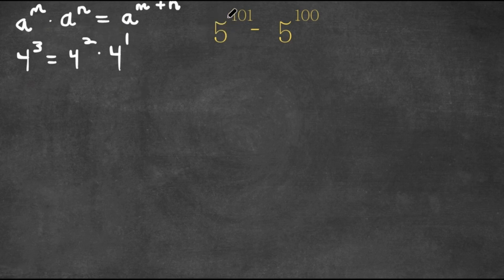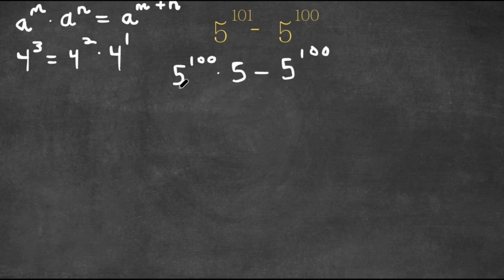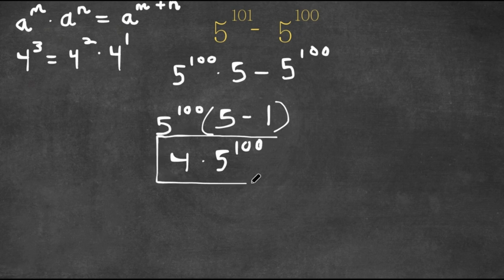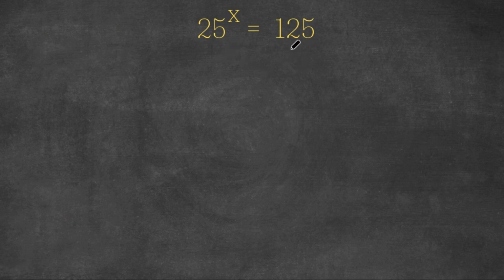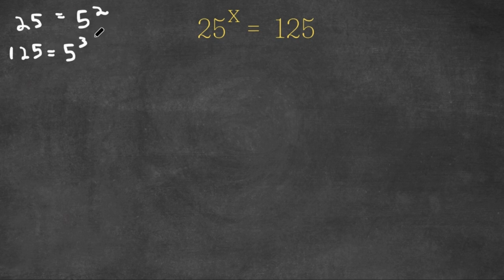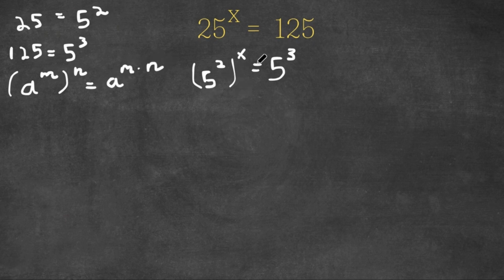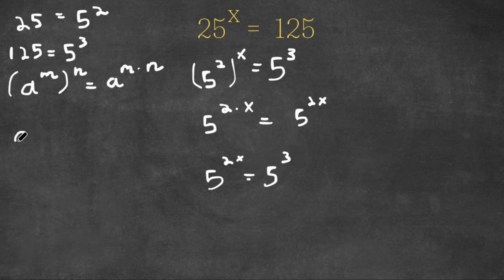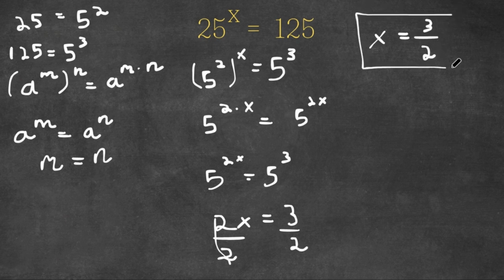Harvard University Admission Interview Tricks